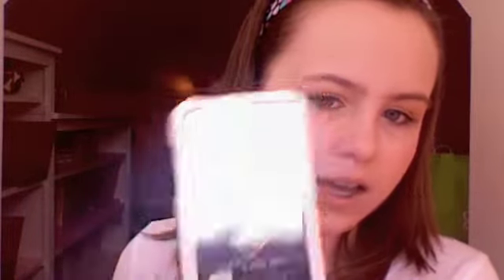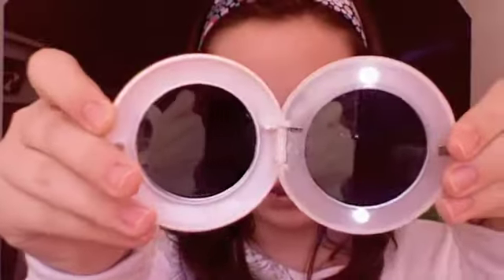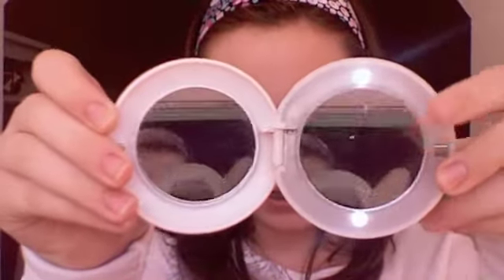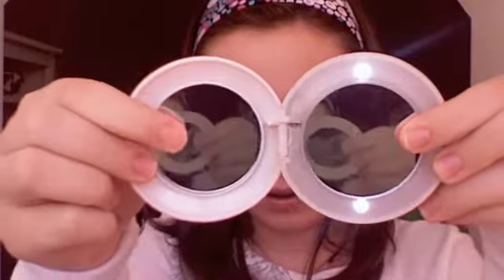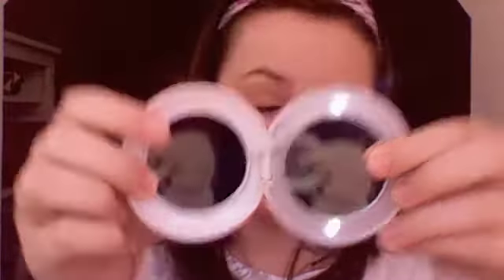Tag Video~ What's in my bag!?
This is my first video as a make-up guru so please no "hater-comments." Once again thank you Elle and Blair for being my inspiration for my channel!